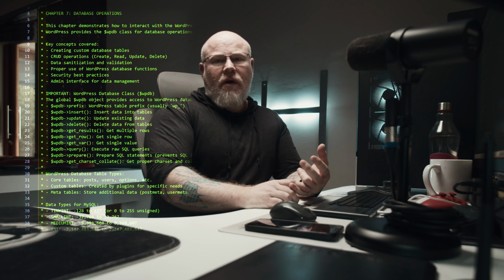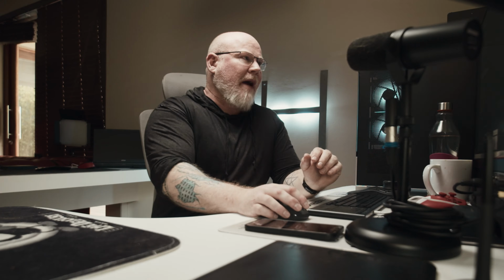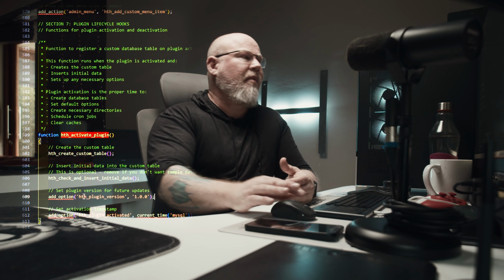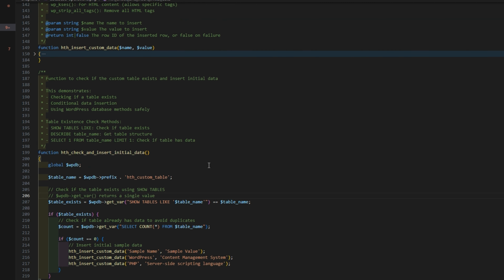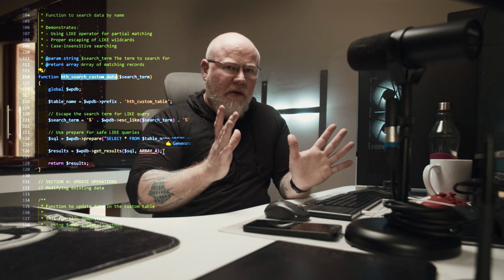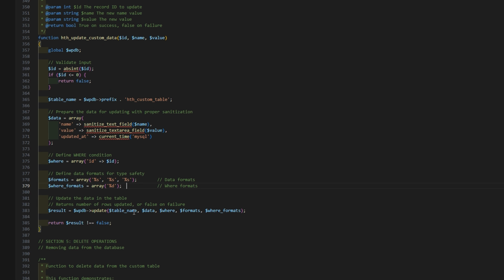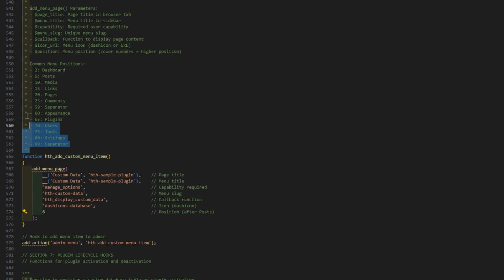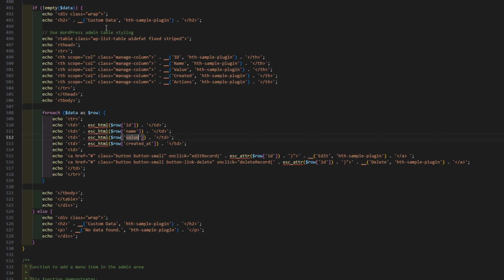Ep 5: Databases, Admin Menus & Secure Data Handling (Mastering WordPress Plugin Development)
In Episode 5 of the WordPress Plugin Development Masterclass, we wrap up the series with two essential skills every professional plugin developer must master: custom database handling and creating polished admin menus.

These are the tools that take your plugin from a basic feature to a fully fledged application within the WordPress ecosystem.

What You’ll Learn in This Episode:

    When and why to create custom database tables in WordPress
    Using dbDelta() safely for table creation and updates
    Writing secure SQL queries with $wpdb and prepared statements
    Designing user-friendly and logical admin menus & submenus
    Leveraging WordPress capabilities to restrict menu visibility
    Adding settings pages and forms for plugin configuration
    Security best practices for database interactions and admin UI
    The role of nonces, sanitization, and validation in admin features

This final episode ties together everything from the series—hooks, shortcodes, custom post types, REST APIs, and now database & admin UI mastery.